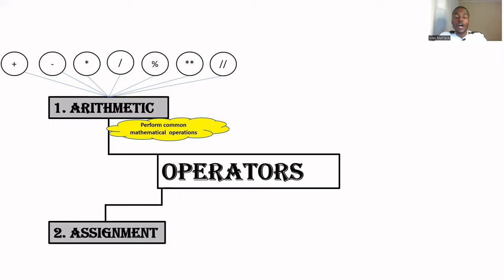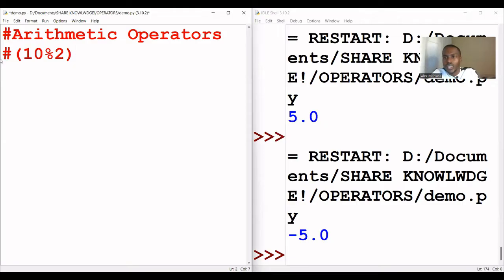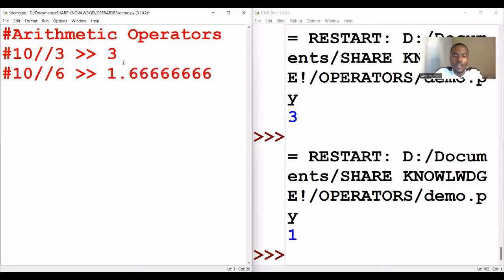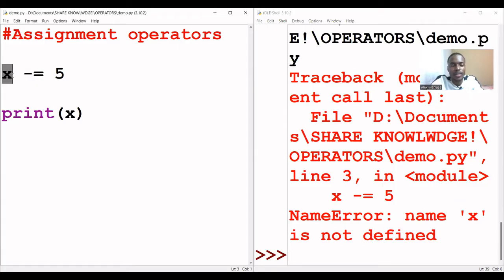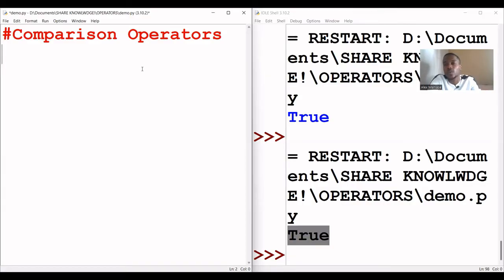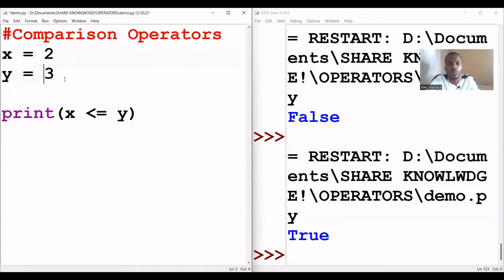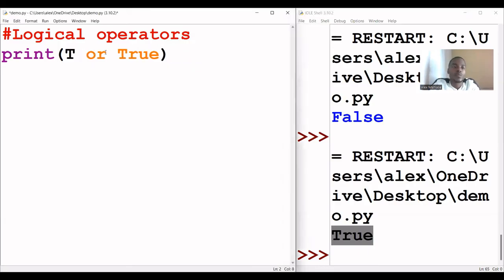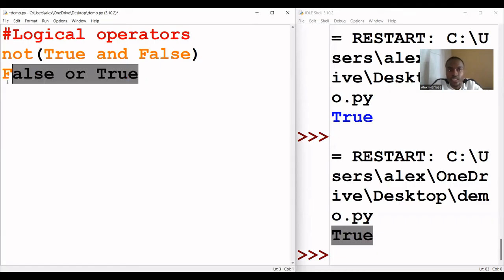Python operators| Arithmetic| Assignment| Comparison | Logical operators.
In this video, we are going to talk about Operators in Python. We will look at four fundamental operators in Python mainly the follong:
1. Arithmetic operators
2. Assignment operators
3. Comparison operators
4. Logical operators